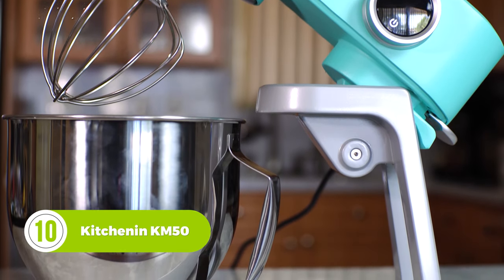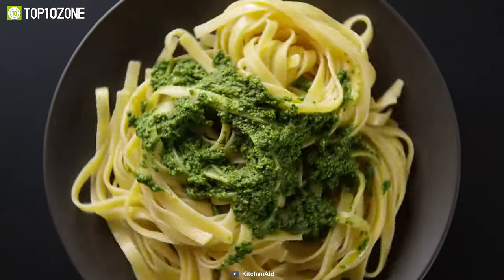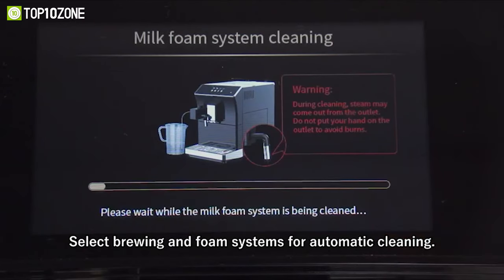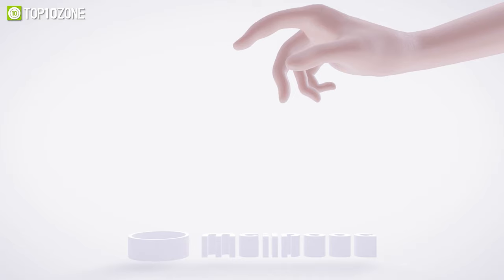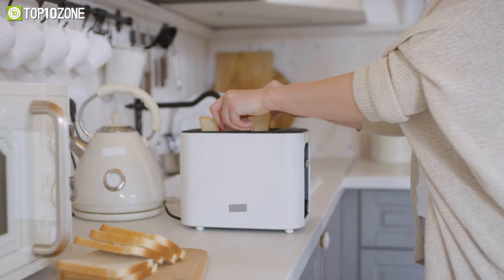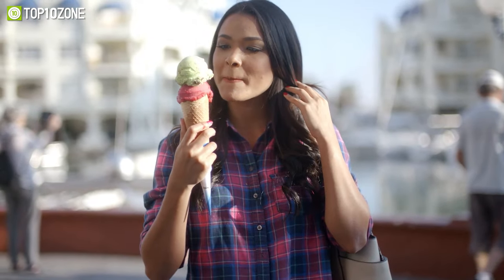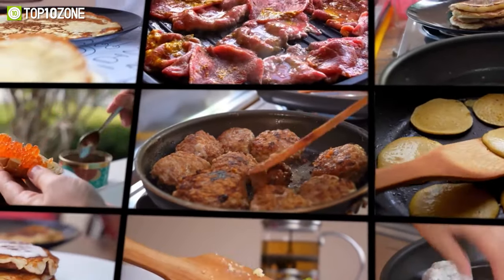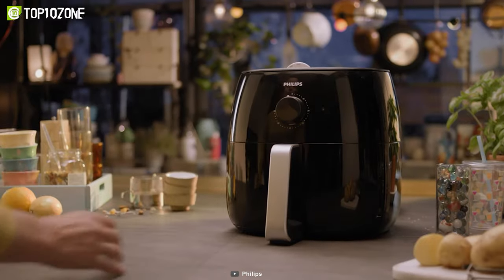Top 10 Amazing Kitchen Appliances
Amazing Kitchen appliances cater to your culinary needs remarkably. If you want to give your kitchen a contemporary touch and make delicious food and beverages for your family, these quality kitchen appliances will help you maintain your household in style. As a plus point, you can experience more convenience and save valuable time by using these kitchen appliances. So, here’s our video where we’ve discussed the Top 10 Amazing Kitchen Appliances that you should check out!